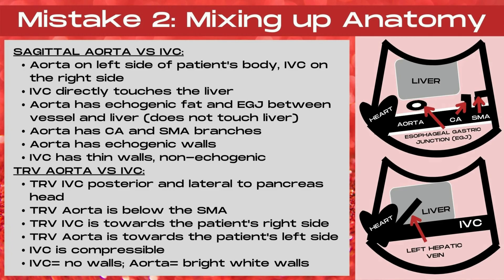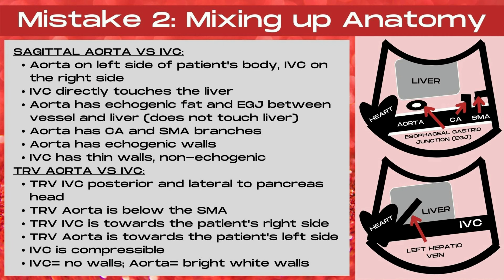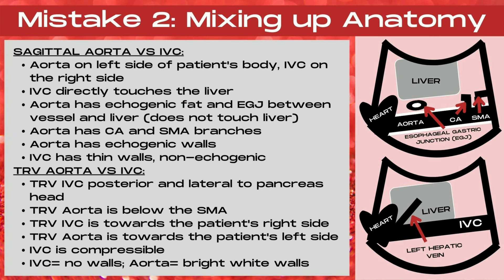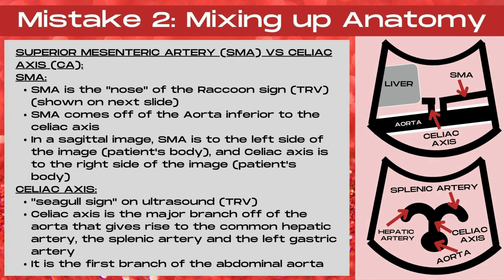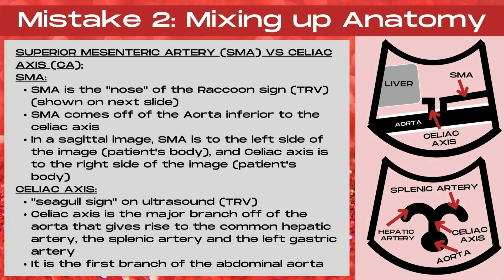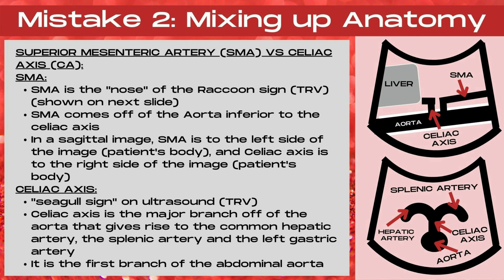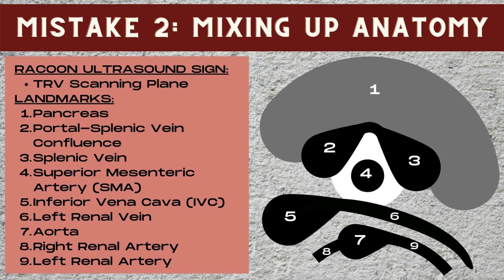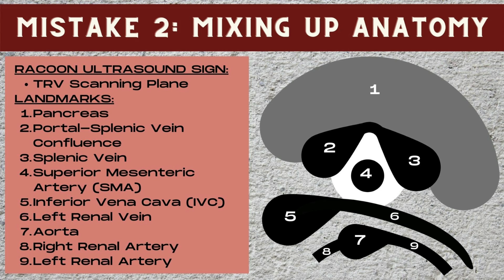Ultrasound Scanning Mistakes Gallery | Aorta- Mistake Two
Ultrasound Scanning Mistakes Gallery | Aorta- Mistake Two. Learning to scan the Aorta? Don't do this.

Struggling to scan a structure or organ on Ultrasound? Check out the new scanning mistakes gallery below...

Ultrasound Scanning Mistakes Gallery (Pancreas- Mistake One): coming soon!
Ultrasound Scanning Mistakes Gallery (Pancreas- Mistake Two): coming soon!
Ultrasound Scanning Mistakes Gallery (Pancreas- Mistake Three): coming soon!
Ultrasound Scanning Mistakes Gallery (Liver- Mistake One): coming soon!
Ultrasound Scanning Mistakes Gallery (Liver- Mistake Two): coming soon!
Ultrasound Scanning Mistakes Gallery (Liver- Mistake Three): coming soon!
Ultrasound Scanning Mistakes Gallery (GB & Bile Ducts- Mistake One): coming soon!
Ultrasound Scanning Mistakes Gallery (GB & Bile Ducts- Mistake Two): coming soon!
Ultrasound Scanning Mistakes Gallery (GB & Bile Ducts- Mistake Three): coming soon!
Ultrasound Scanning Mistakes Gallery (Spleen- Mistake One): coming soon!
Ultrasound Scanning Mistakes Gallery (Spleen- Mistake Two): coming soon!
Ultrasound Scanning Mistakes Gallery (Spleen- Mistake Three): coming soon!
Ultrasound Scanning Mistakes Gallery (Kidneys- Mistake One): coming soon!
Ultrasound Scanning Mistakes Gallery (Kidneys- Mistake Two): coming soon!
Ultrasound Scanning Mistakes Gallery (Kidneys- Mistake Three): coming soon!

Chapters:
00:00- Ultrasound Scanning Mistakes Gallery (Aorta- Mistake Two)